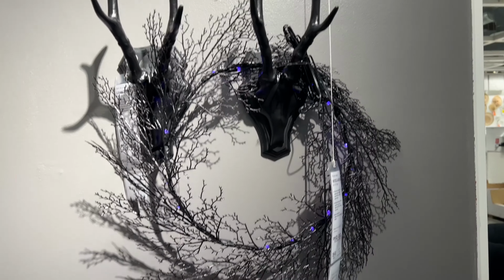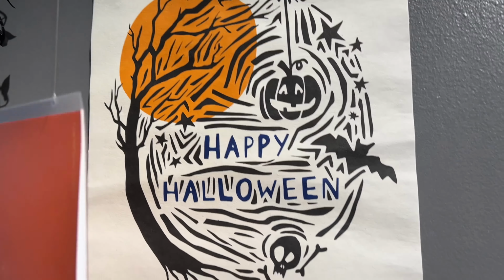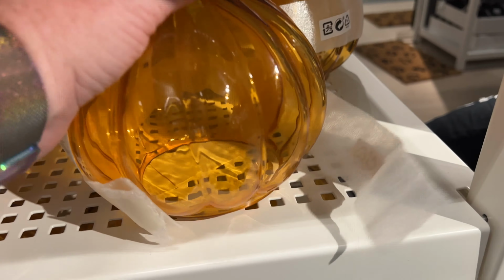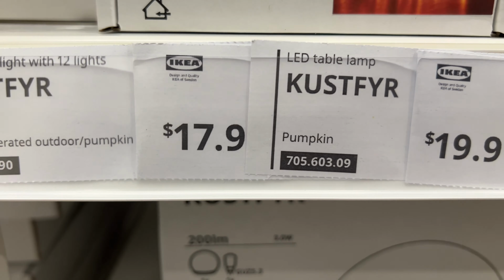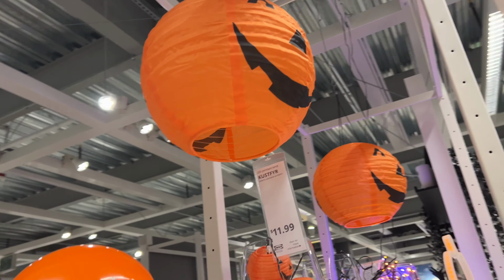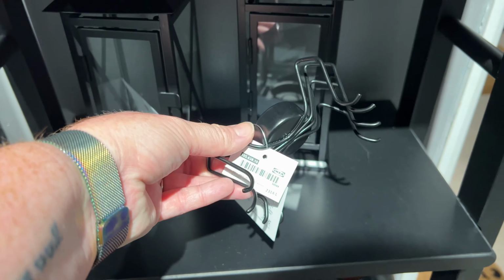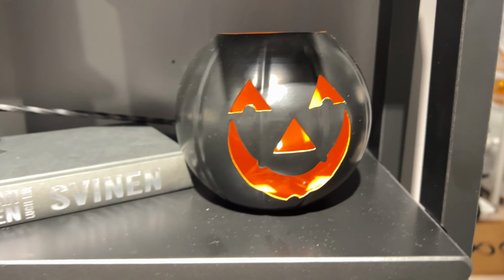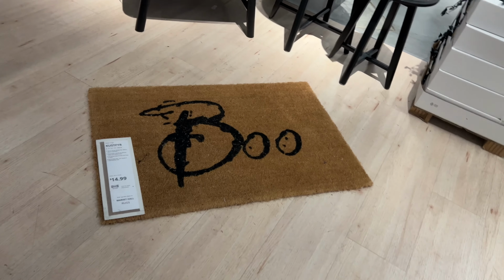Ikea Halloween for the First Time! Super fun!